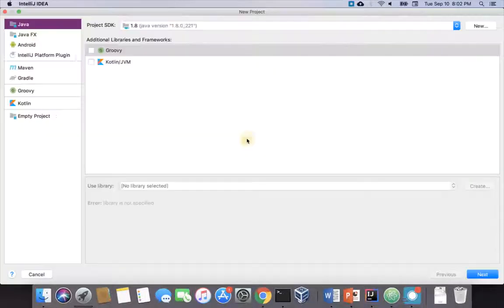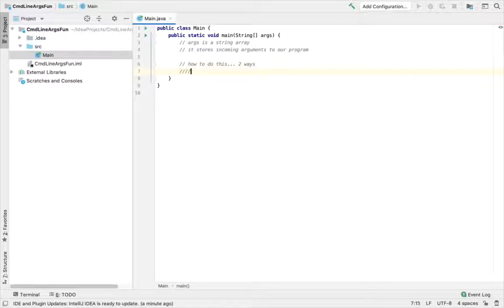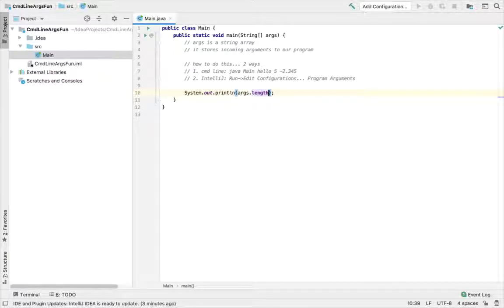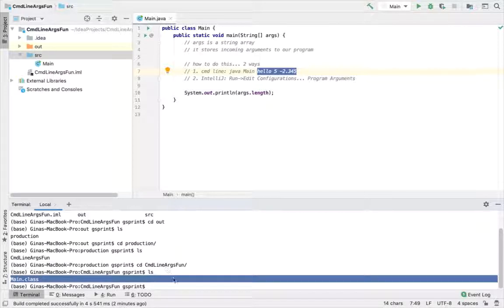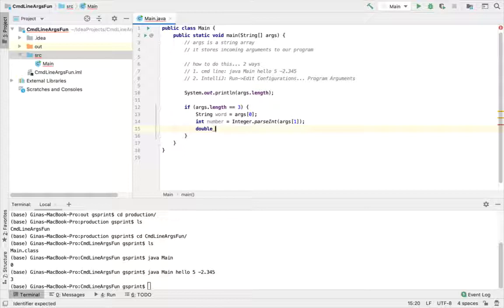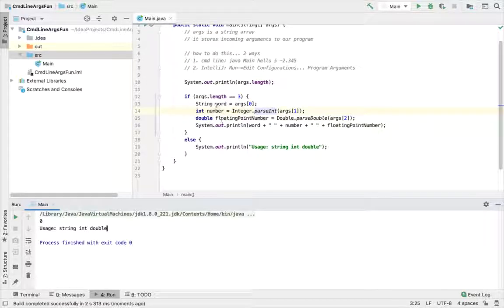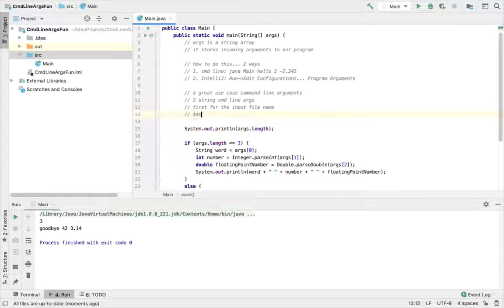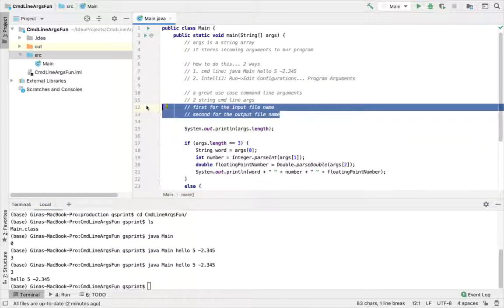How to use command line arguments in Java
In this video lesson, we learn how to pass in command line arguments into Java program. This is shown in two ways via command line and IntelliJ IDEA.